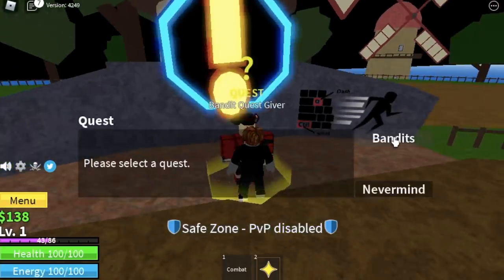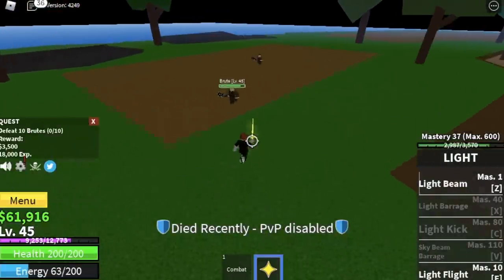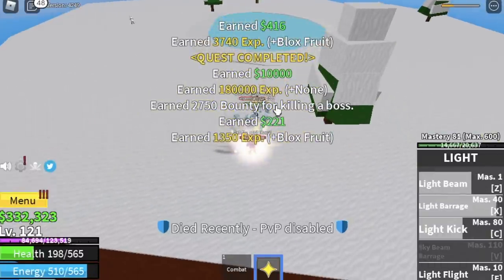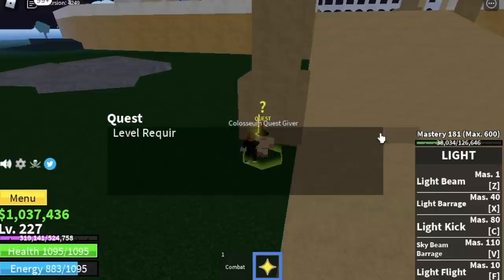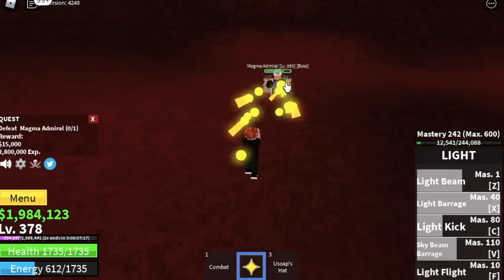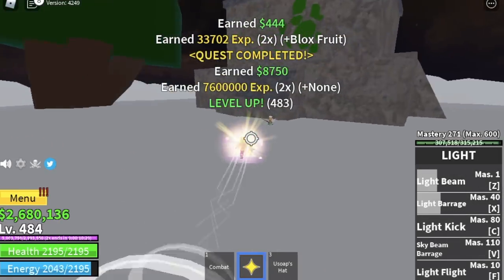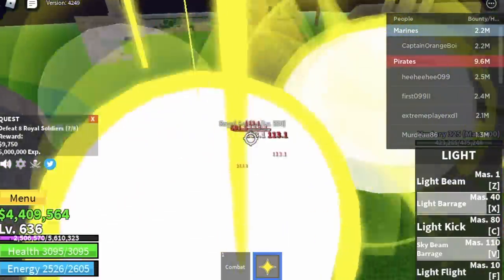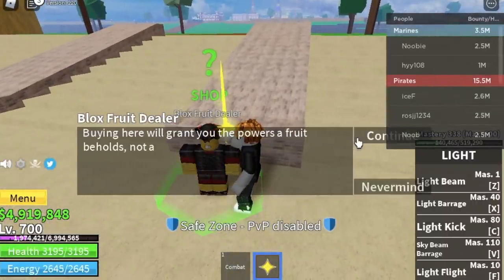LVL 1 Noob gets Light Fruit Unlocks powers & reach 2nd SEA|BLOX FRUITS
LVL 1 LIGHT FRUIT USER! FULL GUIDE reaching SECOND SEA#BLOXFRUITS#LIGHTFRUIT#SECONDSEA